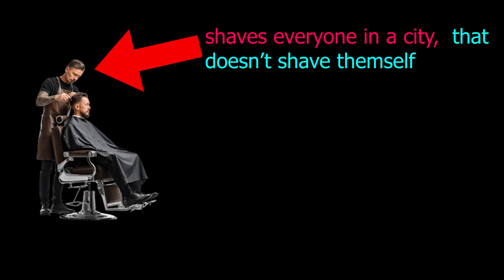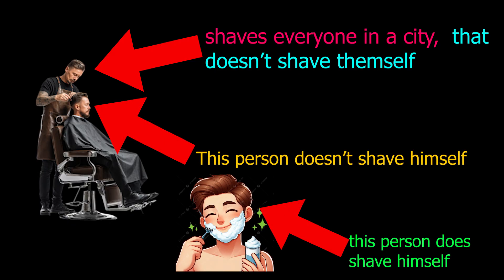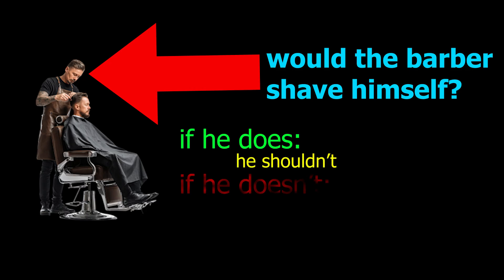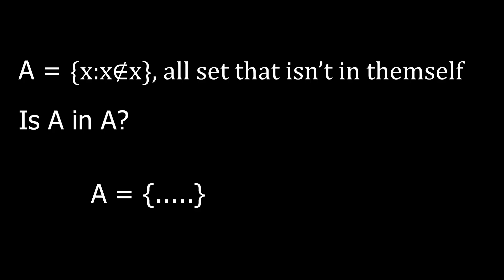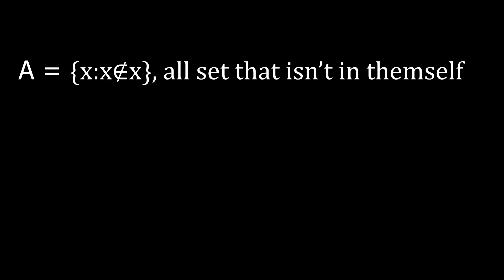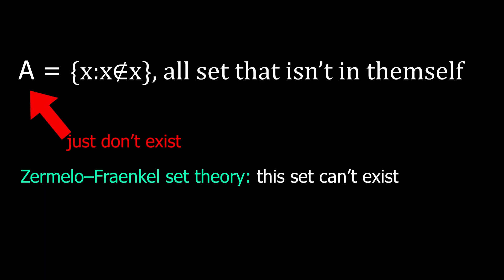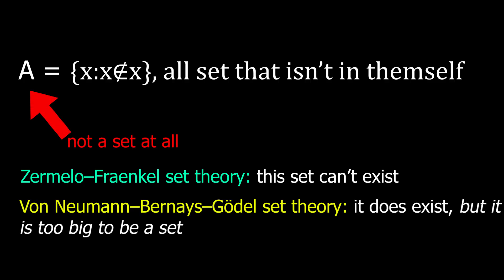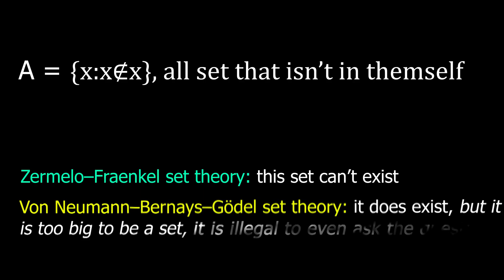The Russell's Paradox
Russell's Paradox, discovered by Bertrand Russell in 1901, reveals a contradiction in naive set theory by asking: "Does the set of all sets that do not contain themselves contain itself?". If it does, then by definition, it shouldn't; if it doesn't, then by definition, it should. This paradox exposed flaws in the idea that any definable collection could form a set, leading to the development of axiomatic set theories like ZFC to resolve the issue.